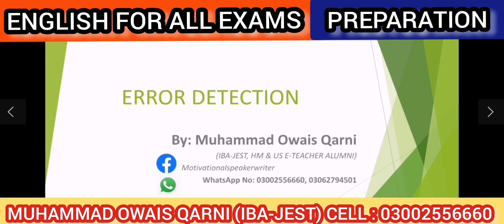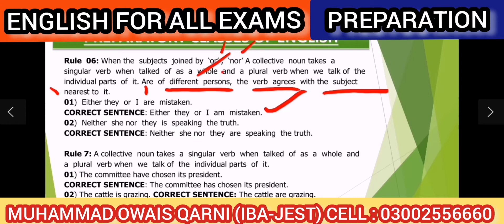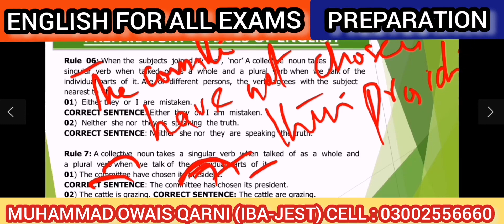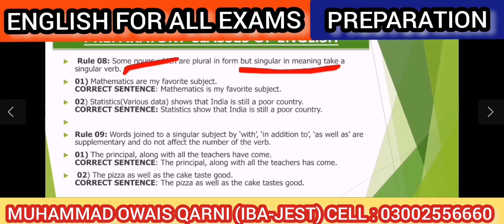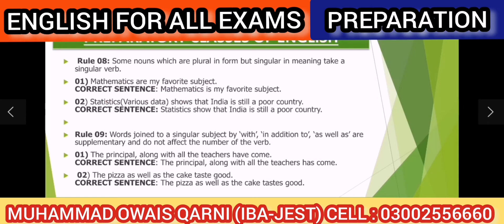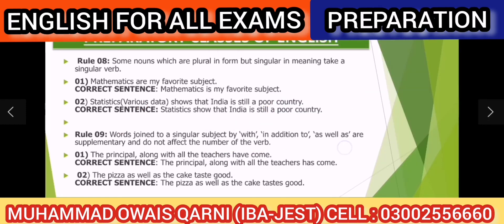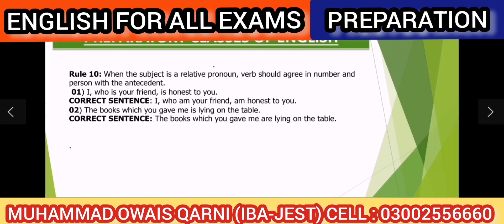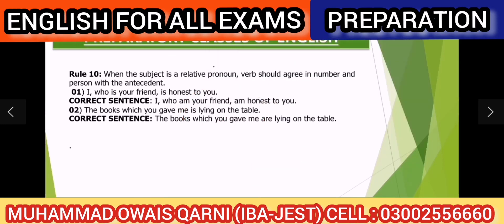SUBJECT VERB AGREEMENT PART 2